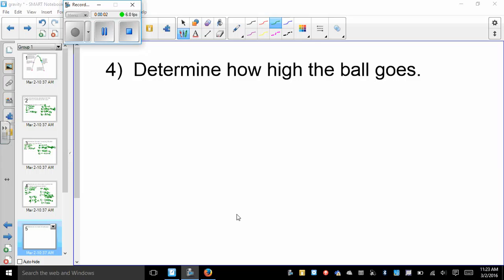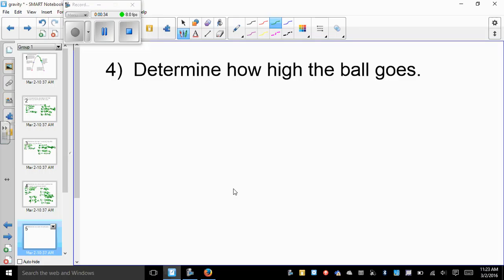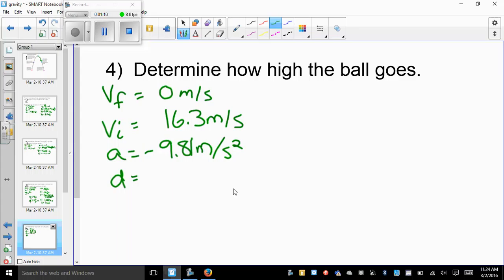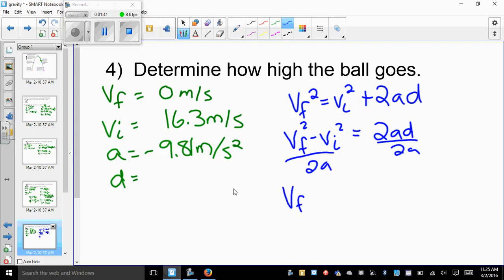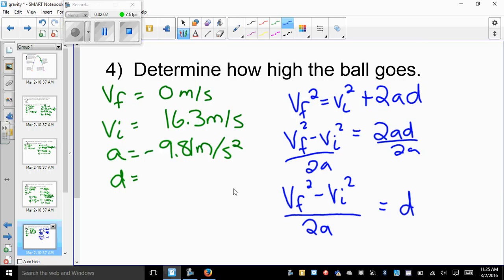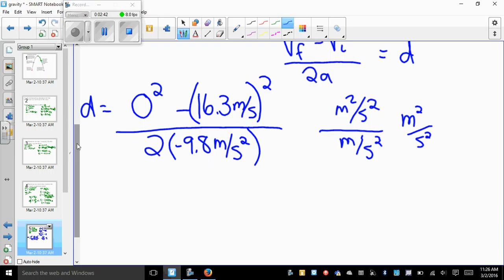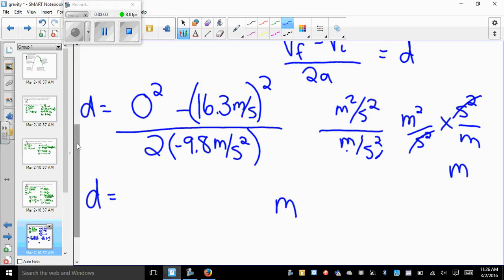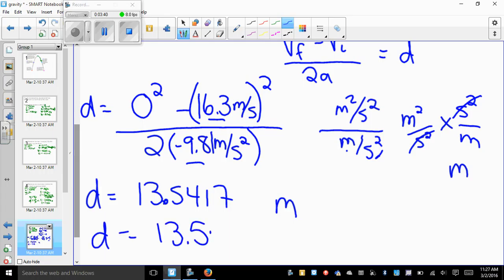Gravity Example 4